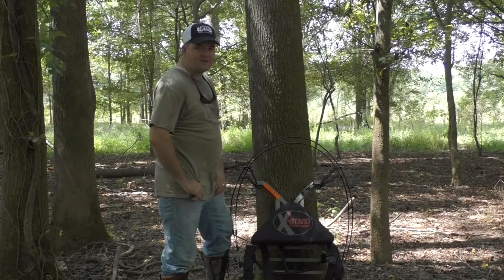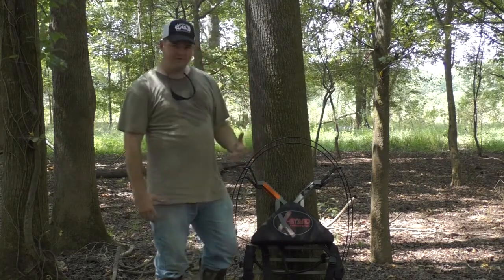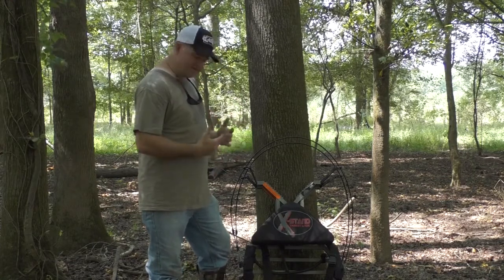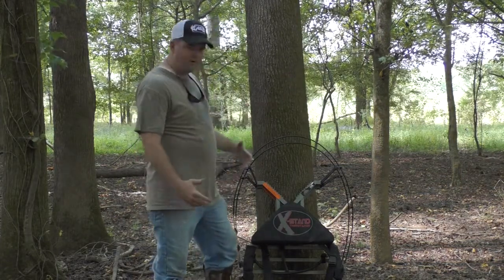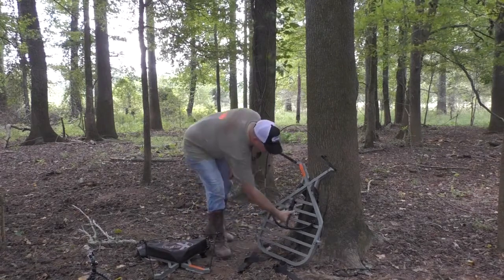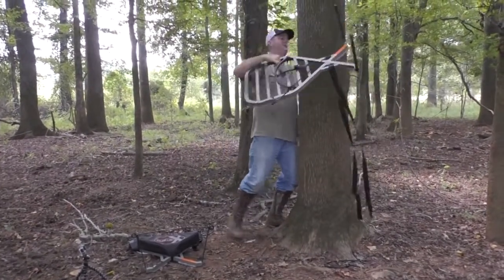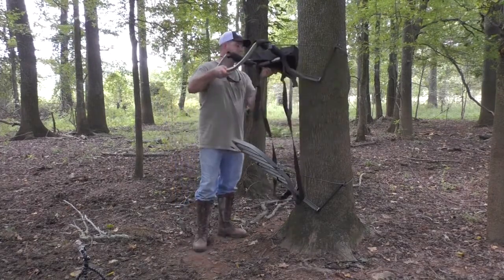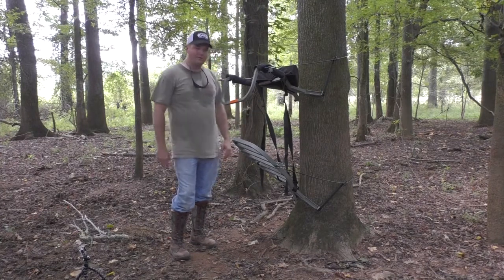X Stand Mantis Sticks 4 pk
Dual Spine Technology - 2 lightweight tubes for added strength and stability, steps are angled away from the tree for added boot clearance
60/61 Aircraft Aluminum
Weight: 2.5 Lbs Each
Sections : four
Height: 31 inches

Product description
The Mantis sticks are aluminum climbing sticks featuring dual spine technology allowing for two lightweight tubes to be used instead of the traditional single heavy wall tube. This makes them much more durable and balanced. The Mantis sticks have a unique design that pushes the foot pegs at an angle away from the tree, giving the user much more room for their whole boot without the tree getting in the way. The foot pegs have serrated edges with cut outs that will let mud ice or debris fall thru without becoming slippery. Each stick will nest with the other to make them easy to pack in.